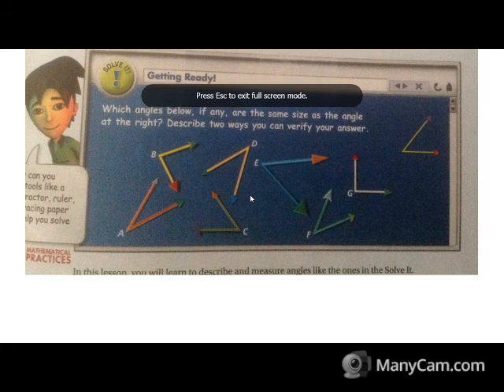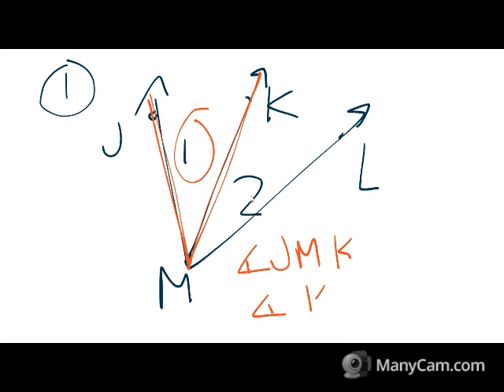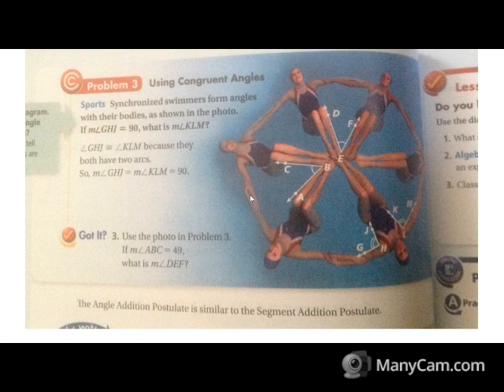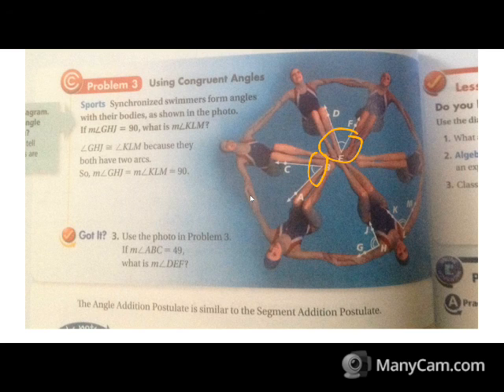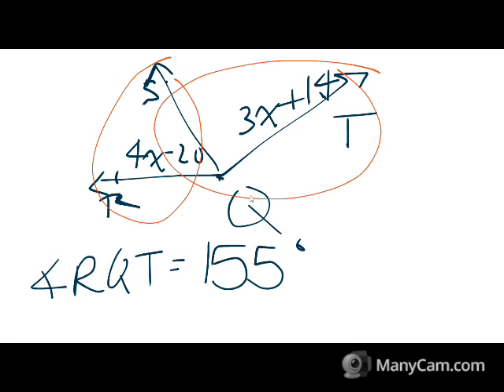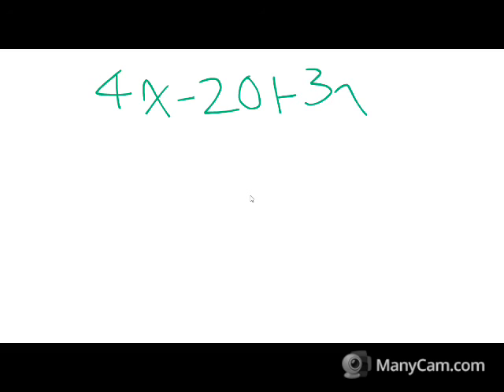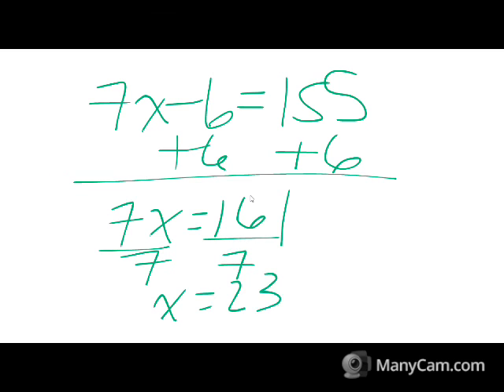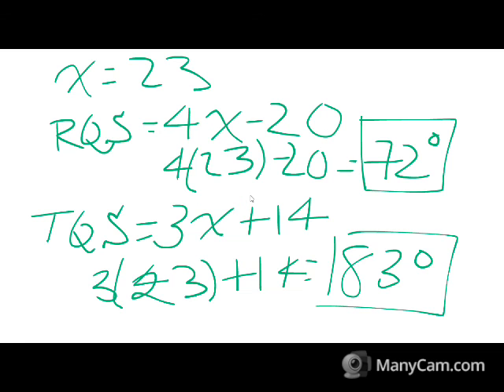Geometry 1.4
Textbook pages and problems are from Pearson's Geometry Common Core.